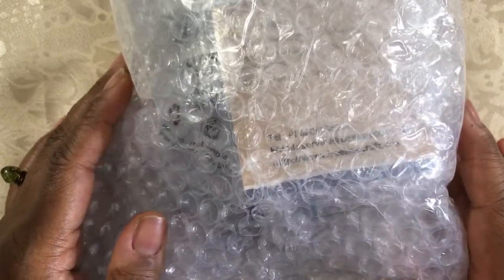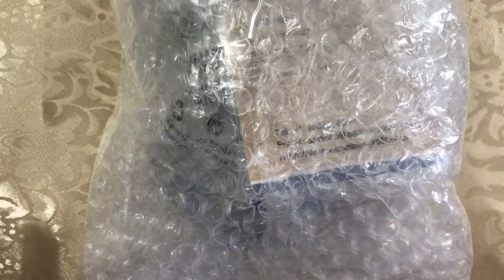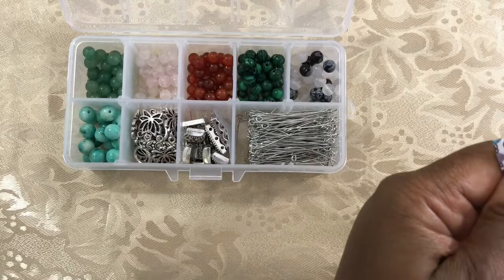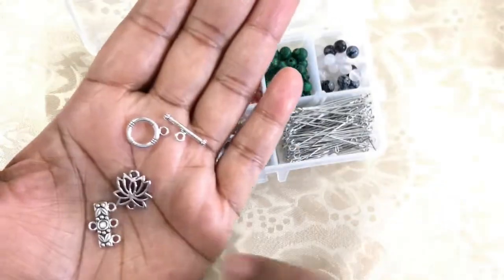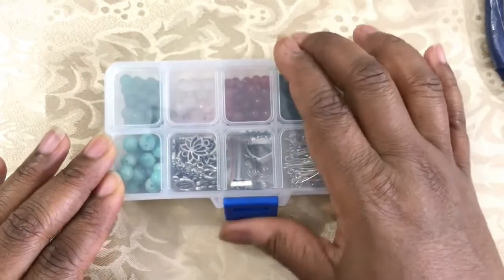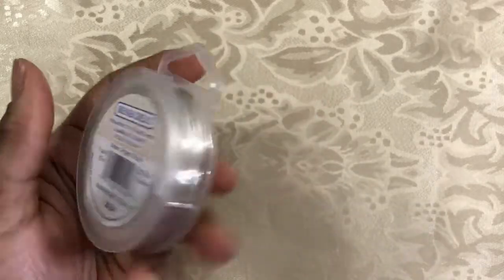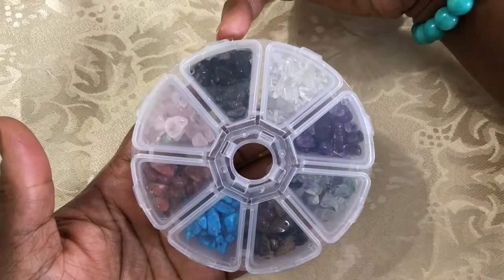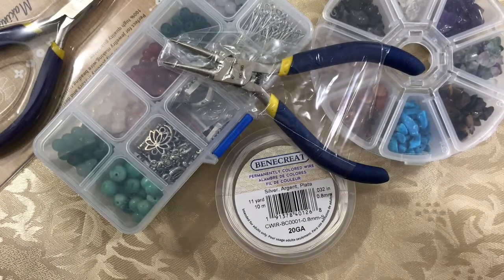Beebeecraft.com Haul | December 2019 | Jewelry Making Supplies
*~*Featured Products*~*
Sunnyclue Beaded Chain Bracelet Kit

*~*I was provided these items at no cost in exchange for my personal review and future use.*~*